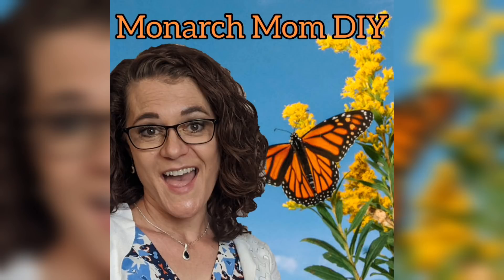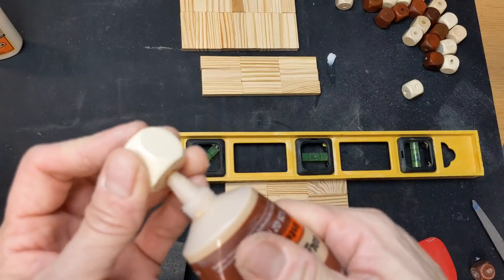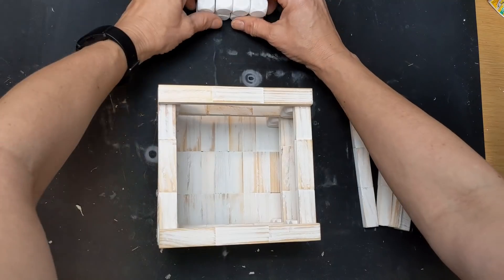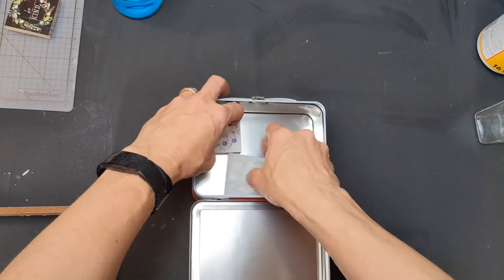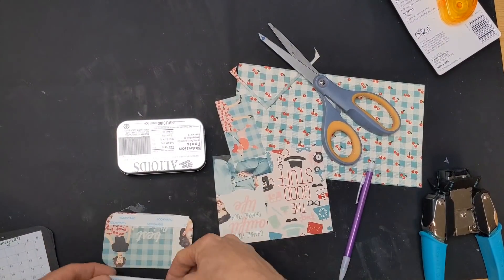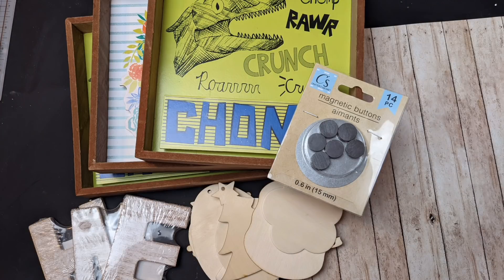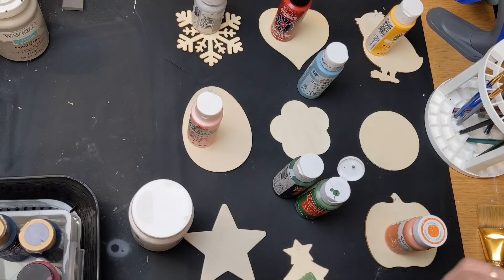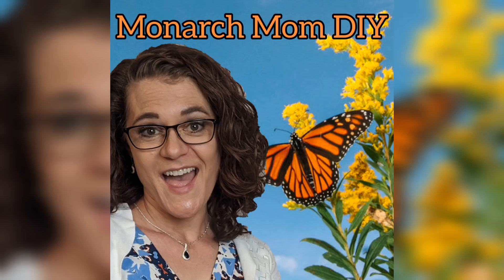🎄🎁4 DOLLAR TREE🎁🎄 Last Minute CHRISTMAS GIFT DIYS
Hey everyone!
Today I am back with 4 more LAST MINUTE Christmas Gift DIYS using Dollar Tree and easy o find items!  I hope you enjoy them as much as I enjoyed creating them! Be sure to watch to the end so you can tell me which one was your FAVORITE!!!

Project #1: Wooden Lantern
2 wood bead Brain Teaser games from DT (or use the Crafters Square wood cubes - I use 28 beads for this project)
Tumbling Tower blocks from DT (I use 63 blocks for this project)
Gorilla wood glue
Wood filler or spackle
Waverly chalk paint in white
Glass candle holder from DT
Pillar candle from DT
Greenery, etc

Project #2: Calendar mini magnets
12 mini graphics from back of a DT calendar or similar
36 Tumbling Tower blocks
Gorilla wood glue
Matte finish mod podge
Fiskars finger tip knife
Neodymium magnets
E6000 or Dollar Tree's Fix-all Adhesive

Project #3: Mini desk calendar
Mini calendar from DT
Altoid canister
Scrapbook paper and ribbon
We R Memory Keepers Corner Chomper
clear gems from DT
E6000 or Fix-all adhesive
Button magnets from DT
Double sided art tape from DT (or Scor Tape from Amazon

Project #4: Seasonal HOME sign
4 square signs from DT
wood grain scrapbook paper from Hobby Lobby
H, M, E letters from Walmart or stickers
wood ornament shapes for seasons and holidays
spackle
acrylic paints in various colors
Elmer's Paint Markers in various colors

CRAFT TOOLS I USE REGULARLY:
Black and Decker Hand sander